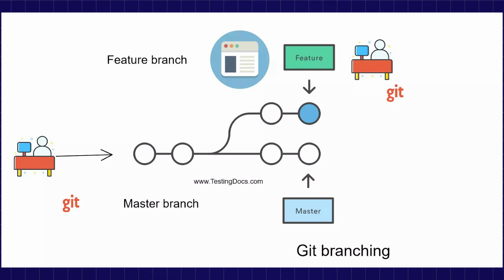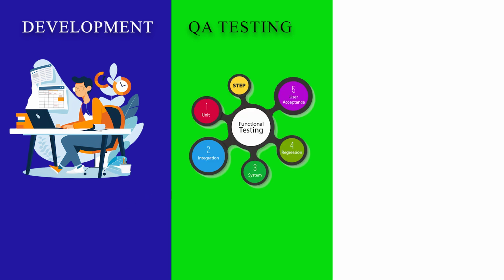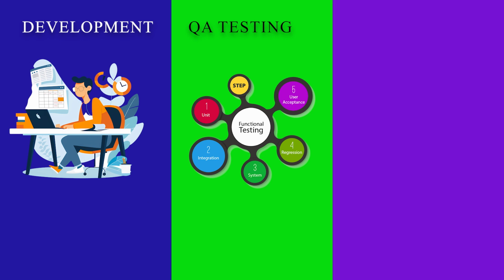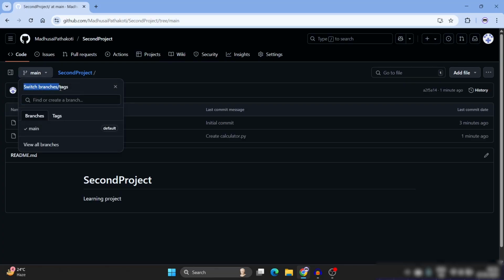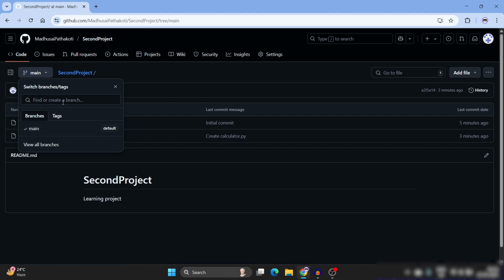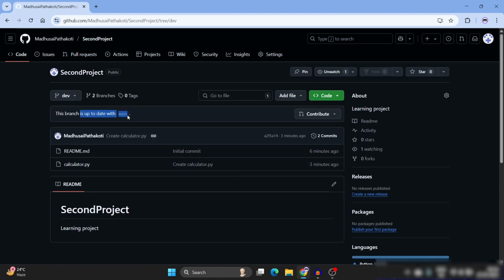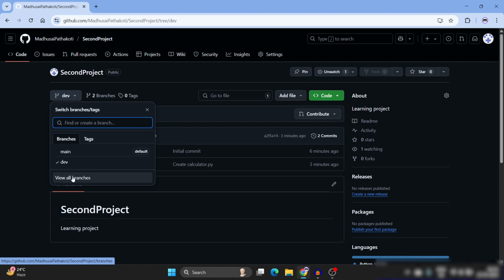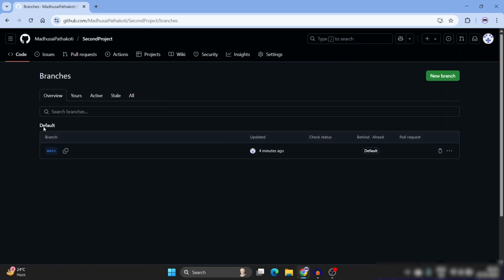What is Branch in Github , How to Create, Delete Branch, Main, Master, Madhusai mighty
Are you new to GitHub? In this beginner-friendly tutorial, you'll learn exactly what a branch is, why it's important, and how to create your own GitHub branch from scratch and DELETE unwanted branch.

Whether you're a coding newbie or just starting your Git journey, this guide will help you understand the basics and get started with version control.

🔹 What is a GitHub branch?
🔹 Step-by-step guide to CREATE your own branch
🔹 Step-by-step guide to DELETE your own branch
🔹 Tips for naming and organizing your branches